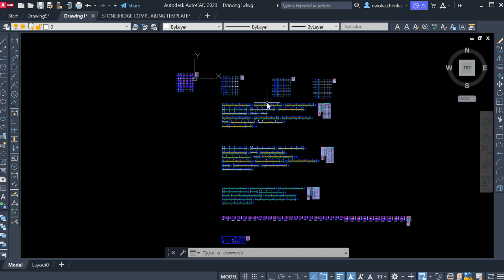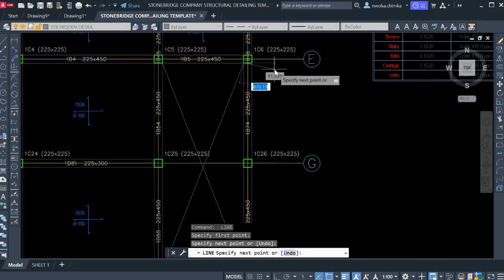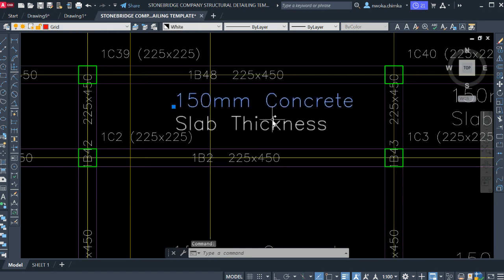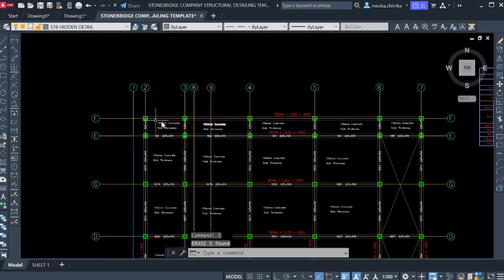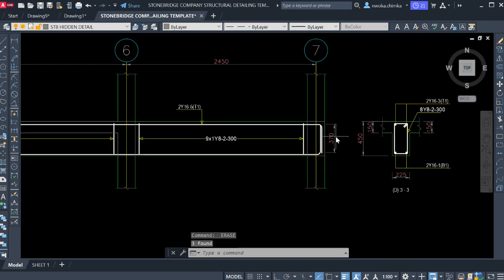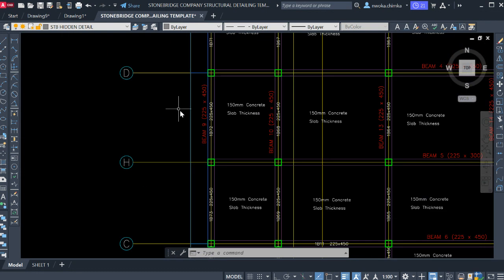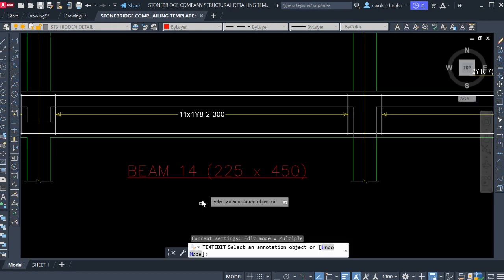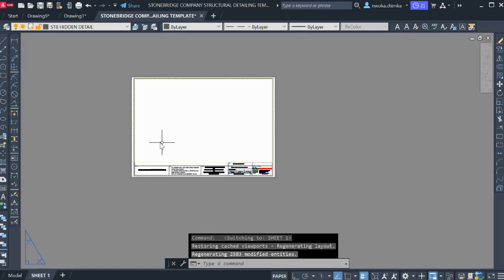PART 1 - Full Structural Detail Drawing After Protastructure Design.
- Also in this video, you will learn how to produce Structural Detail drawings after Prota Structure Design.

- Also in this video, you will learn How to Arrange your structural Detail Drawing in autocad after your building design in Protastructure .

- Next Bonus:
In my next video i will:
1) Design and Detail to ACI Code in Prota structure and autoCAD
2) Design and Detail to Eurocode in Protastructure